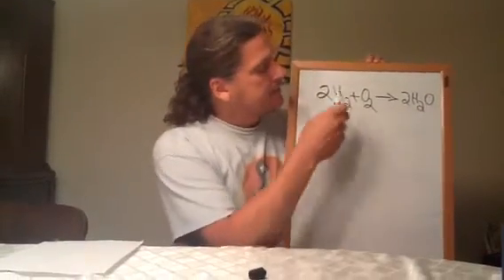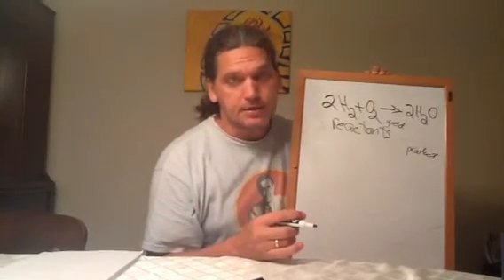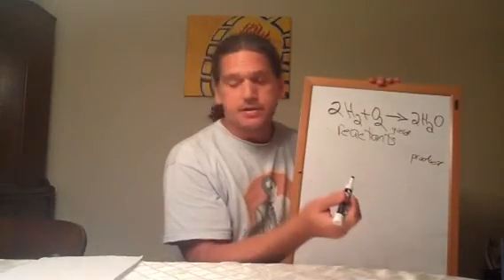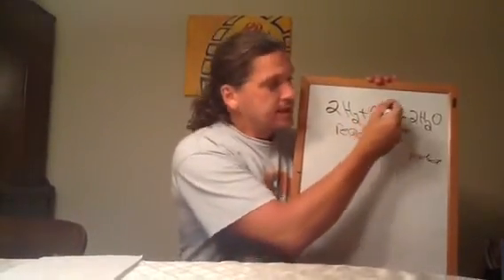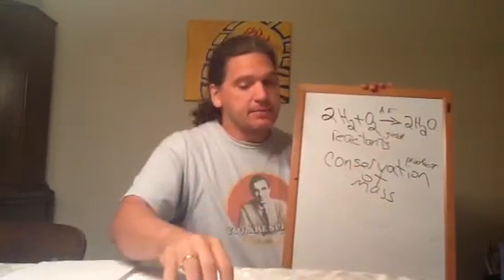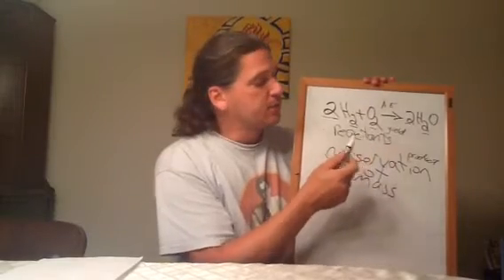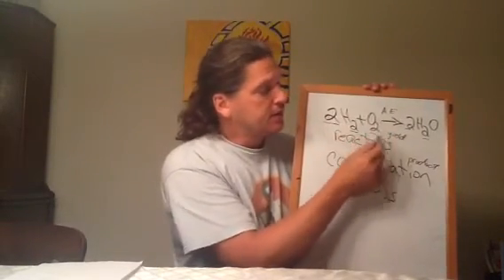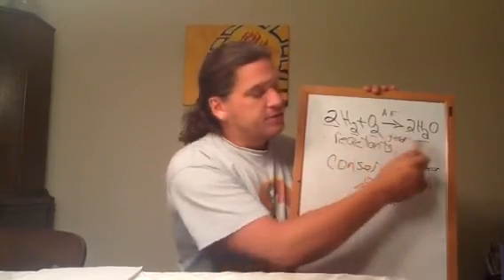Chemical Reactions Vocabulary